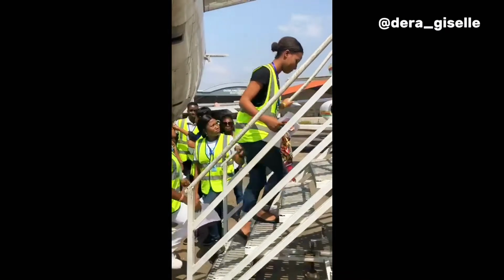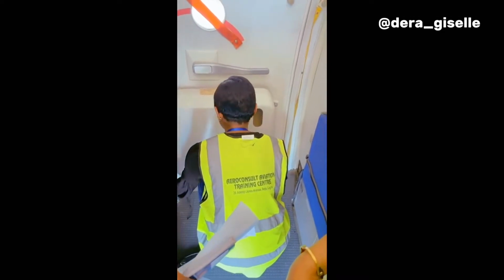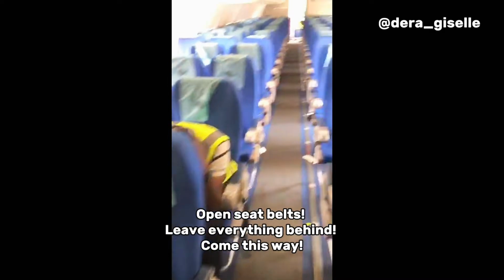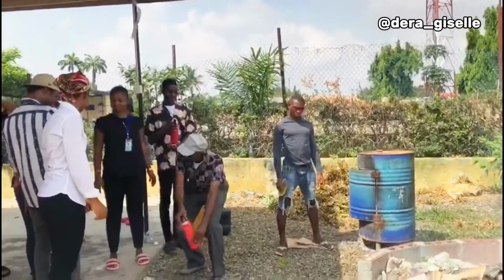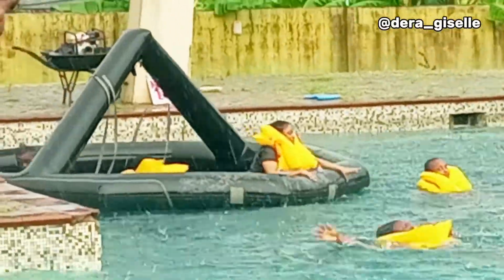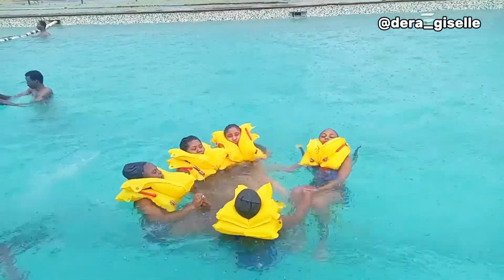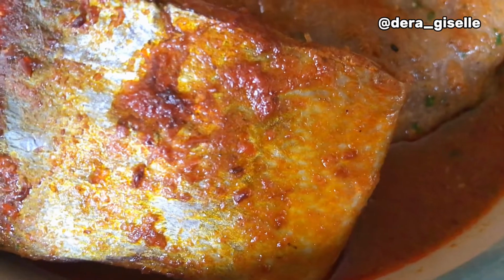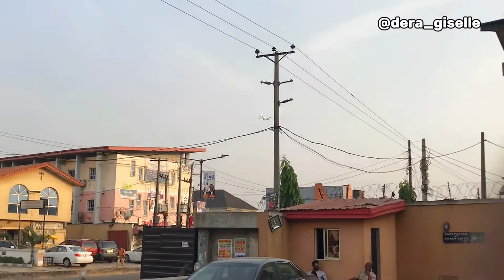My Cabin Crew Training Experience in Nigeria! Aircraft visit, evacuation, firefighting & Ditching!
This video captures my entire experience in cabin crew school, my first visit to a plane as a flight attendant and my cabin crew license exams! So please enjoy the ride!❤️
I am Chidera Giselle Aghaukwu😍 A star girl! a budding entertainer and actor! A lifestyle vlogger passionate about everything lifestyle! A voice that needs to be heard and I started Youtube for the love of all these🥰

Twitter: @deragiselle (the cutest blondie) 😊